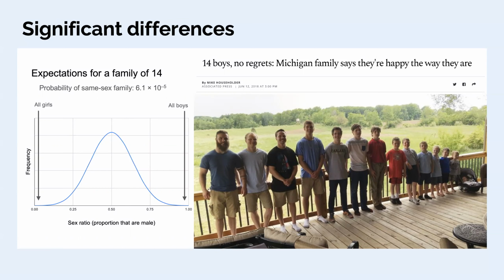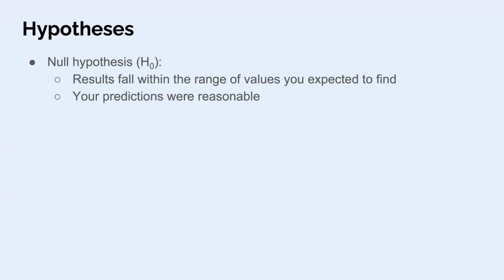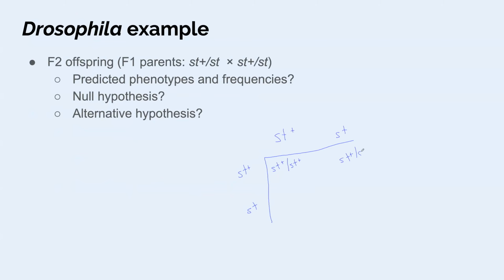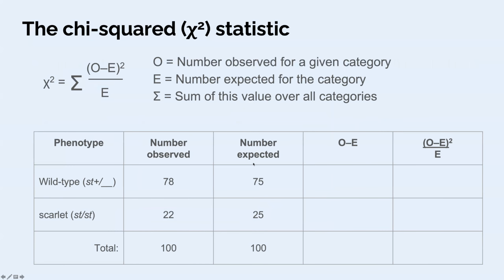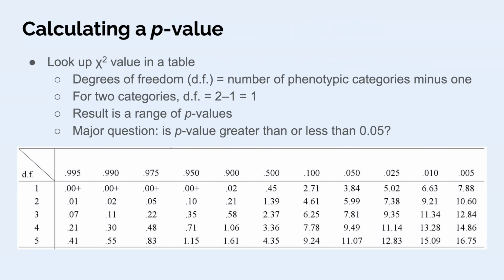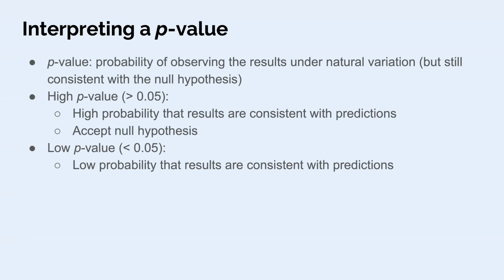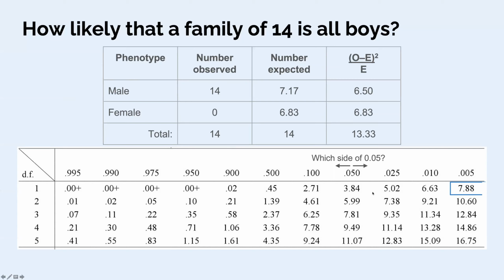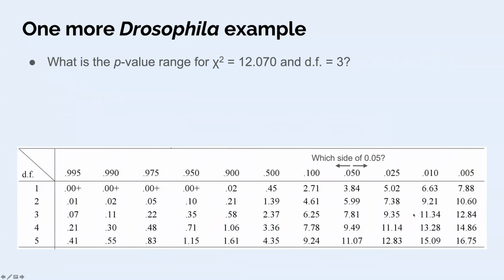Chi-squared test for Drosophila lab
Why and how to conduct the chi-square statistical test, with examples.